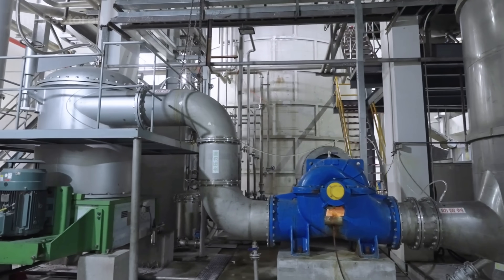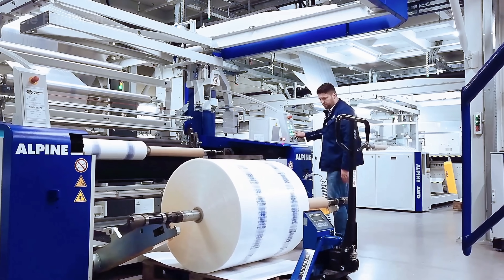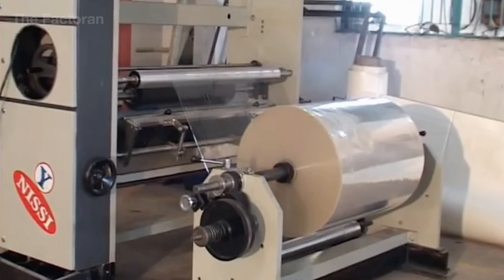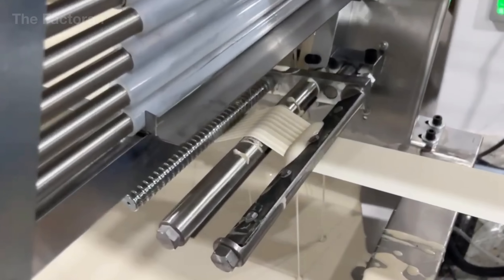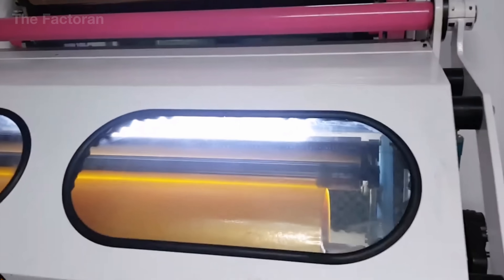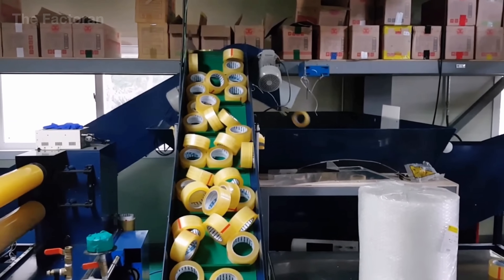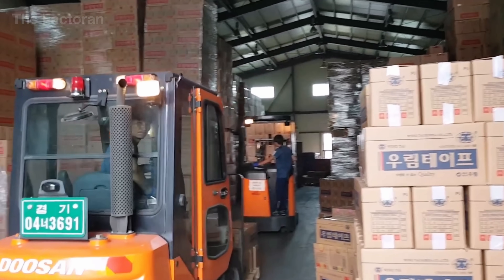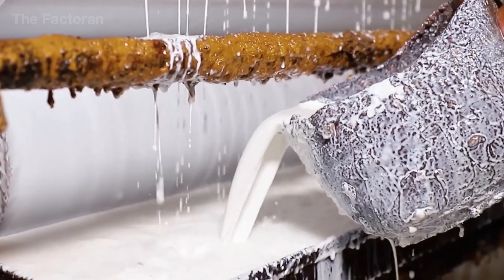How Millions of Rolls of Adhesive Tape Are Made Inside Massive Tape Factories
Every year, millions of rolls of adhesive tape are produced inside enormous factories that operate with astonishing precision and speed. Behind this everyday product lies a complex industrial process — where chemistry, engineering, and automation work together to create one of the world’s most versatile materials.

In this documentary, The Factoran takes you inside high-tech tape factories to uncover how giant rolls of plastic film are coated with pressure-sensitive adhesives, laminated, slit, and wound into the familiar rolls used in packaging, construction, and electronics. Watch how massive coating machines spread microscopic layers of glue, how drying ovens cure the adhesive at exact temperatures, and how laser-guided slitters cut thousands of rolls per hour with flawless consistency.

💬 Which kind of tape do you use most — duct tape, masking tape, or clear packing tape?

▶ Watch now to see how millions of adhesive tape rolls are engineered to perfection — turning raw polymers and glue into essential tools that hold the modern world together.

⚙️ The Factoran reveals how things are made — from raw materials to finished products — showcasing the machines, people, and innovations that power the world’s largest industries.

0:00 Introduction
0:58 Base Film Extrusion
6:01 Adhesive Coating
7:31 Quality Inspection and Packaging
14:08 Polypropylene Pellet Production Process
15:40 Conclusion